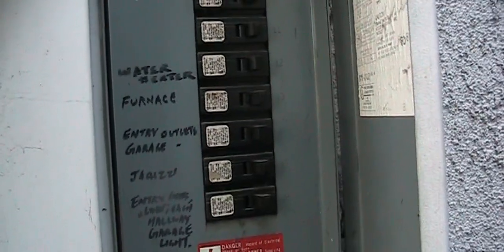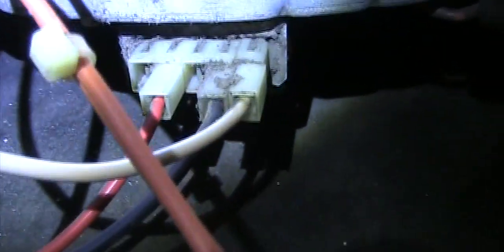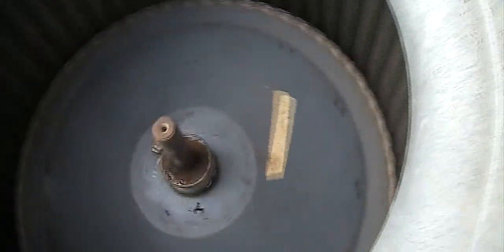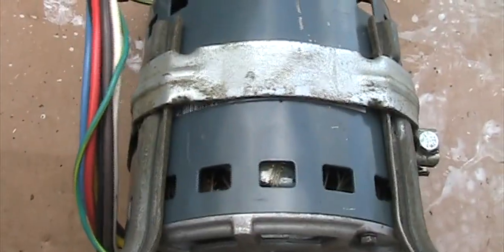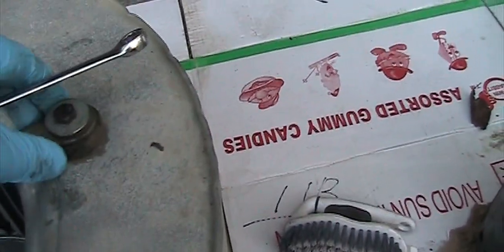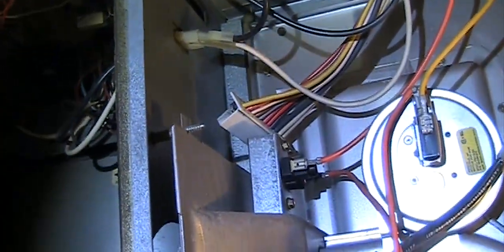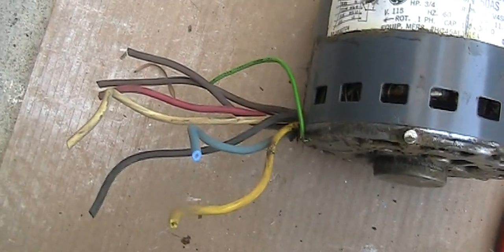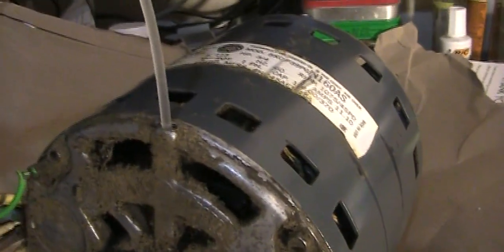Replacement of Blower Wheel LA22ZA118 & Blower Motor HC45AE115 on Old Carrier Furnace - Squeak Noise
The content of this video is put forth as INFORMATION and
ENTERTAINMENT purpose only.  Any action you take upon the information on this website and video are strictly at your own risk.
This video shows how I replace the Furnace motor due to squeaking noise.
It turned out the set screw is loosed and the blower wheel drop down to the bottom and hitting the motor mount screw.
1) Turn off breaker circuit/fuse/power.
2) Disconnect Furnace cord wire.
3) Turn off gas control.
4) Remove Furnace panel.
5) Remove Flue Pipe
6) Remove Control Board ( sorry, I keep calling it mother board on video and too many "ok").
7) Remove holding screw on blower case.
8) Slide out the whole blower case/blower motor.
9) Compare new motor to old motor especially the AMP.
10) Compare new blower wheel to old blower wheel.
11) Install blower wheel
12) Connect back color wire to color wire the same as motor specification.
13) Install blower Motor.
14) Installation is same procedure but reverse as you remove the motor, control board and flue pipe.
Notes: You can put hand under motor case and life up, the hand is stronger that way or you can use a piece of wood as leverage.